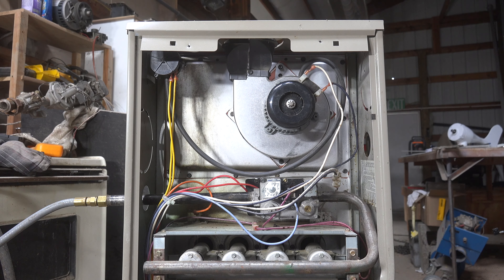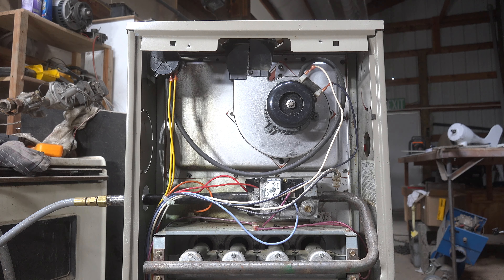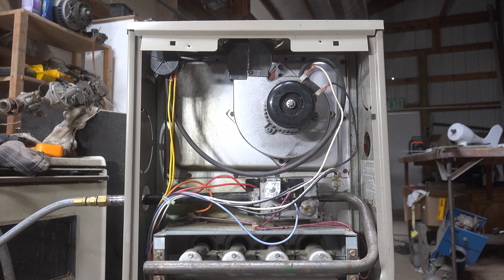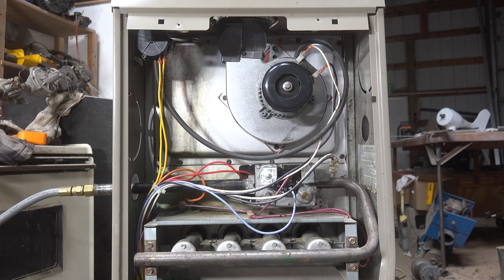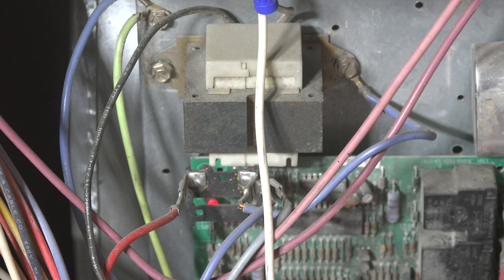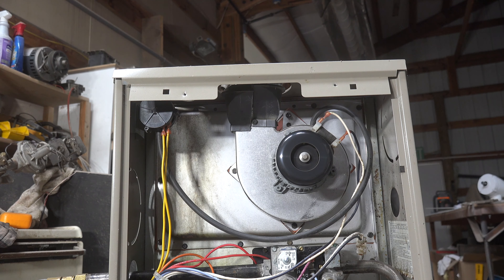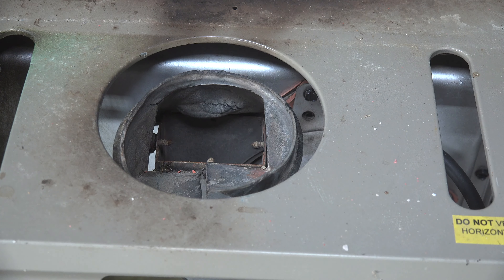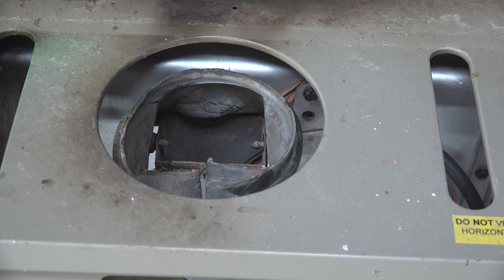Furnace won't heat, An installation problem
This one describes a problem I encountered after a new install of a gas furnace.